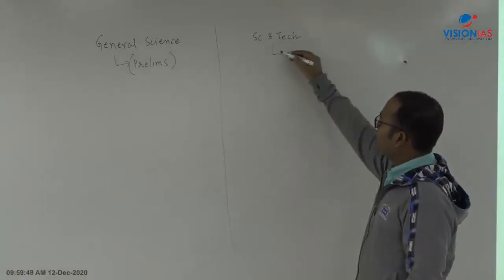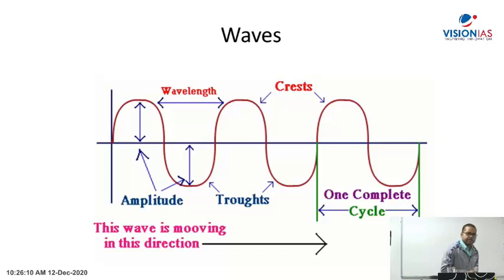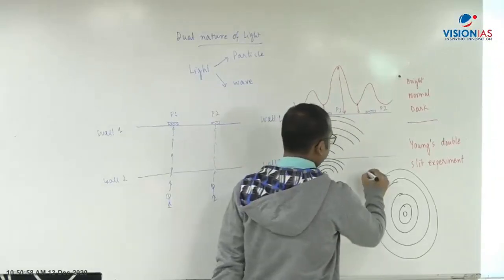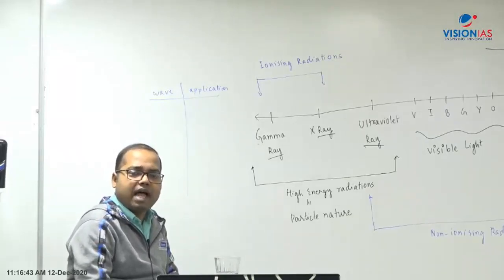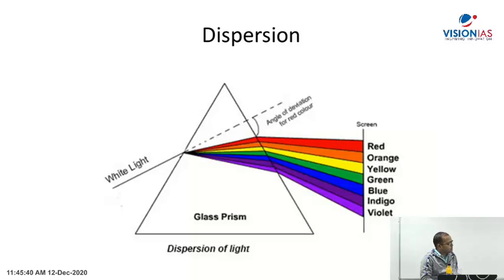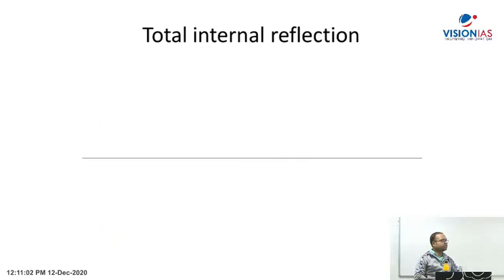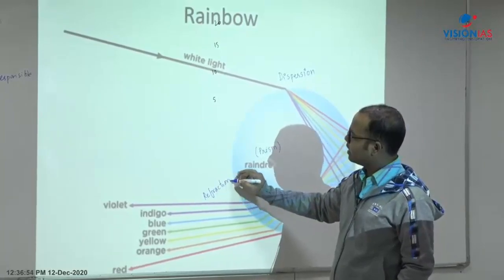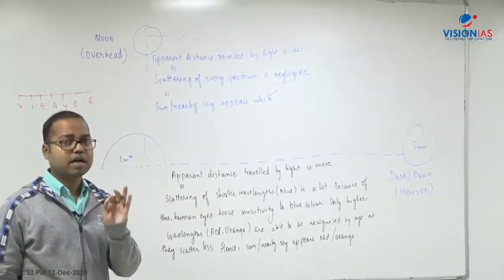Additional Science Class 01